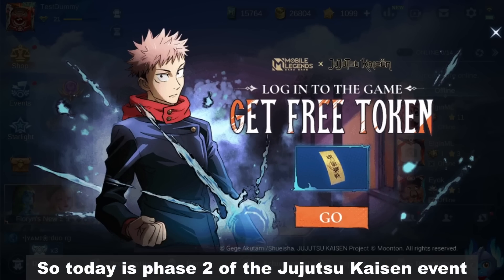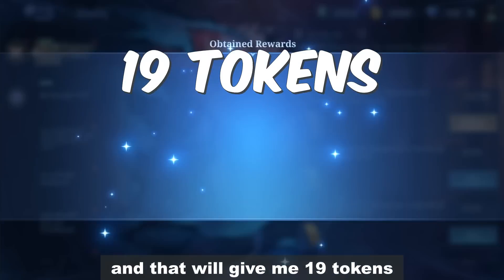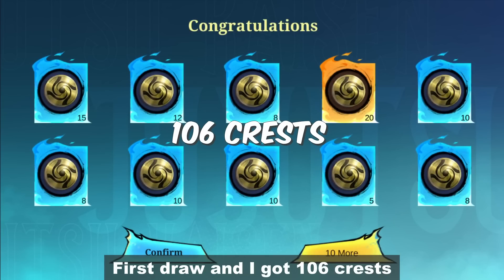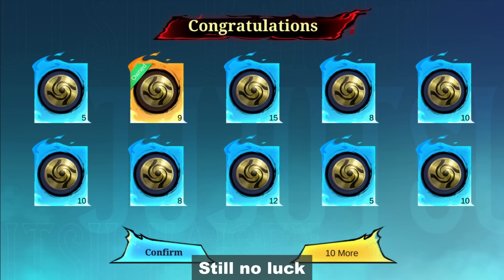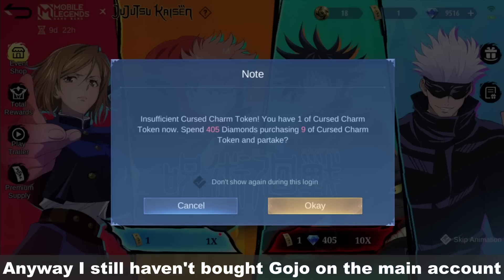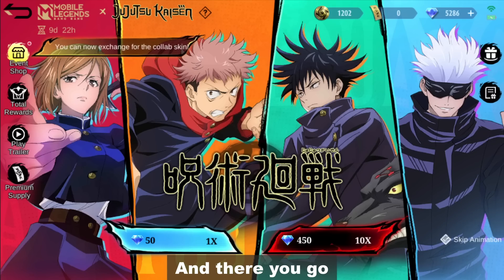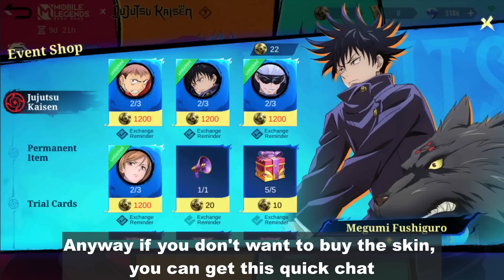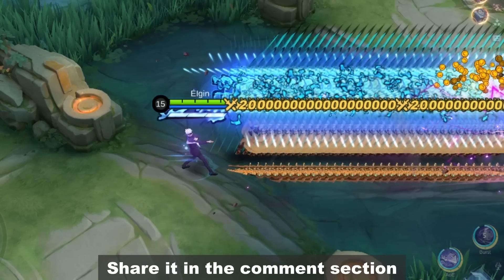CAN I GET A SKIN? - JJK PHASE 2 MOBILE LEGENDS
So today is phase 2 of the Jujutsu Kaisen event and I'll test it using 4 accounts
Let's see if I'm lucky enough to get a skin